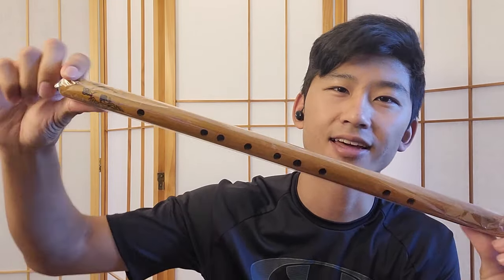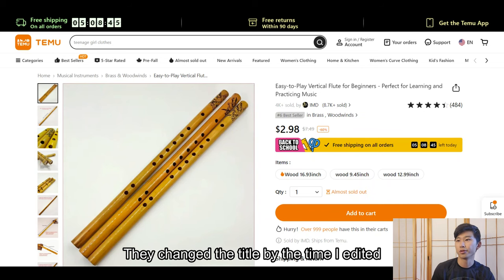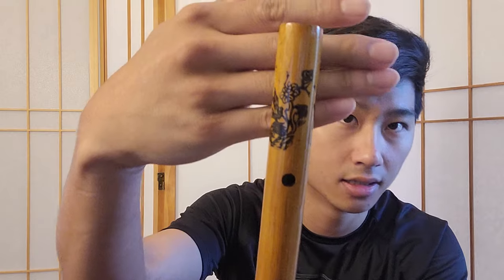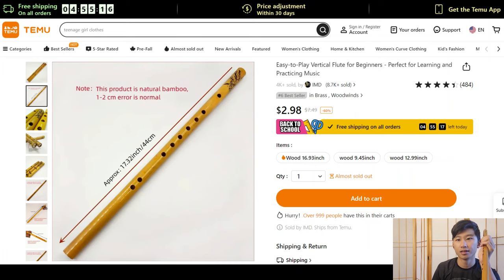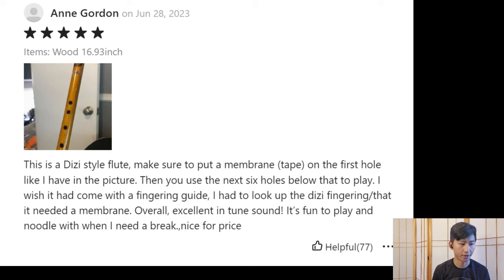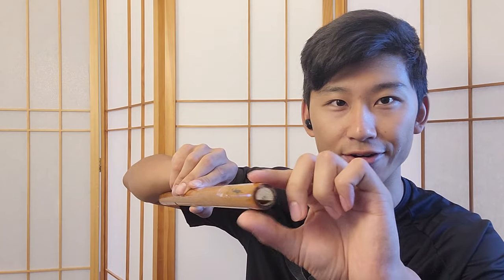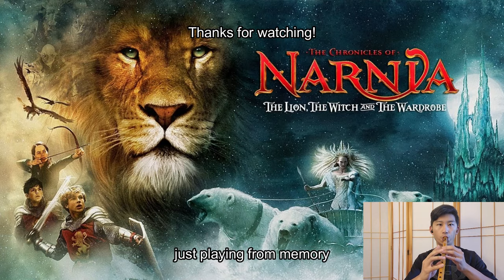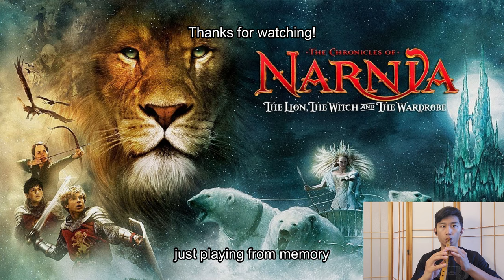I Got Confused and Bought a $2.69 Temu Flute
Under $3 so I guess it was worth checking out for fun?
━━ ⬇⬇⬇⬇⬇⬇ Check description for more info ⬇⬇⬇⬇⬇⬇ ━━